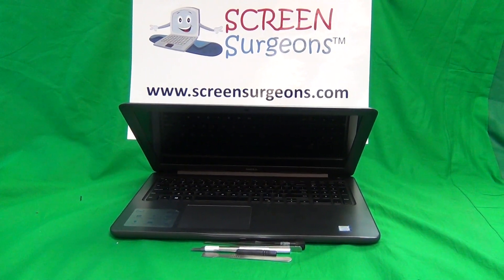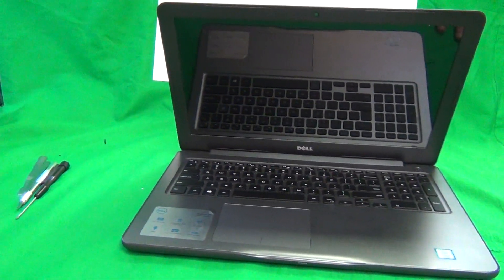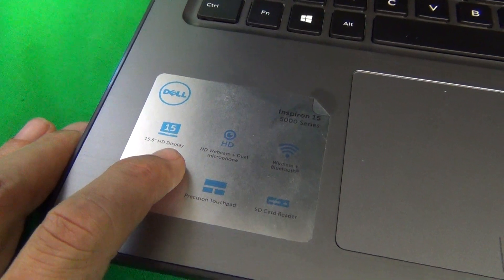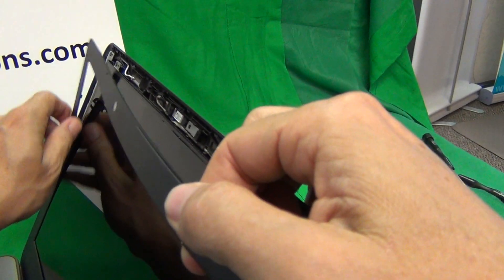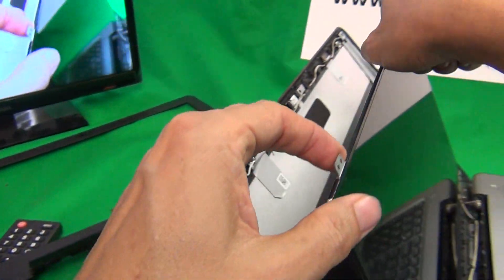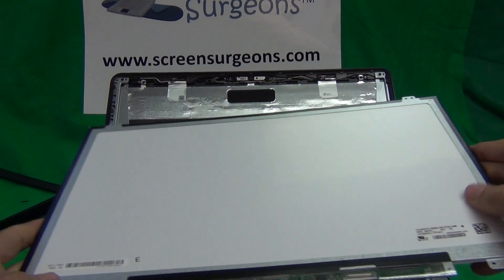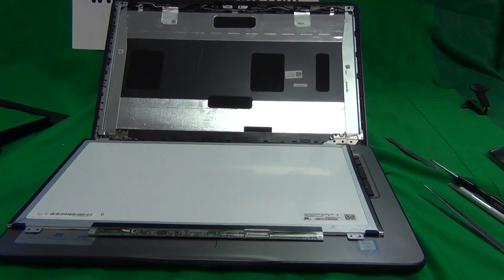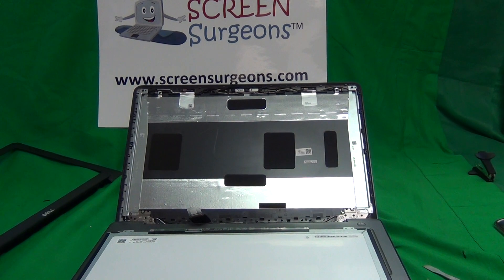Dell Inspiron 15 5000 Series 5565 5567 P66F Laptop Screen Replacement Procedure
Step by step instructions to replace a broken screen on a Dell Inspiron 15 5000 Series 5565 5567 P66F Laptop Computer. This model has 4 different screen types, the difference between which is explained in the video.
DELL INSPIRON 15 5000 SERIES 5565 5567 P66F REPLACEMENT LCD SCREEN
DELL INSPIRON 15 5000 SERIES 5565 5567 P66F FULL HD REPLACEMENT LCD SCREEN
DELL INSPIRON 15 5000 SERIES 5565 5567 REPLACEMENT LCD TOUCH SCREEN